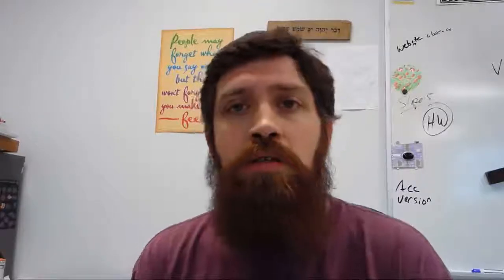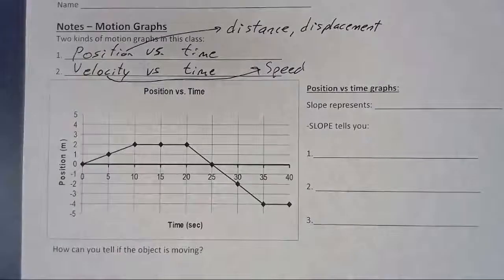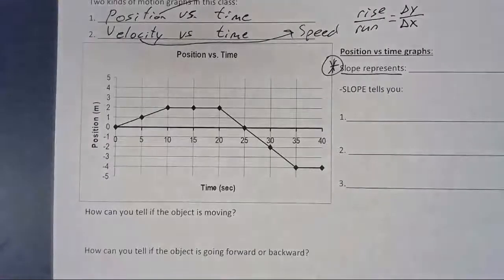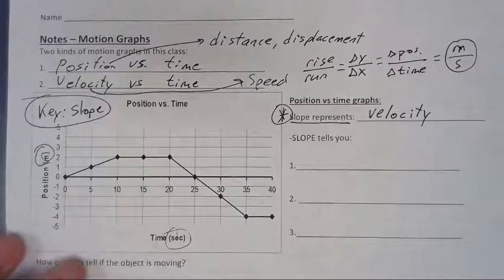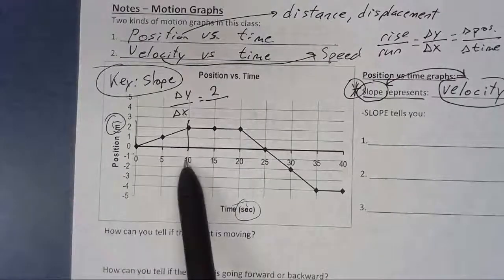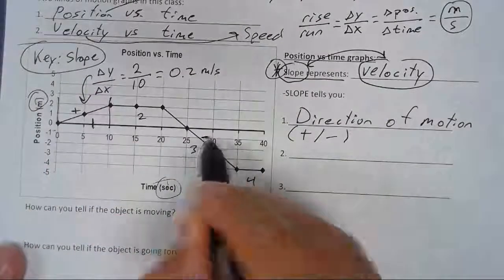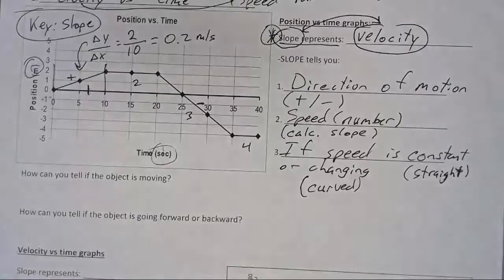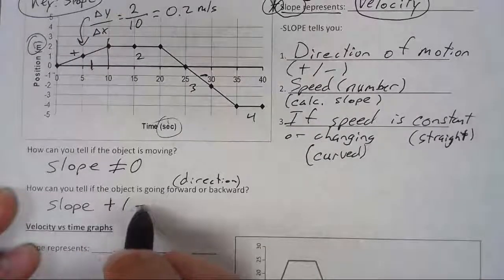Motion Graphs Notes #1 - Intro and Position vs time graphs